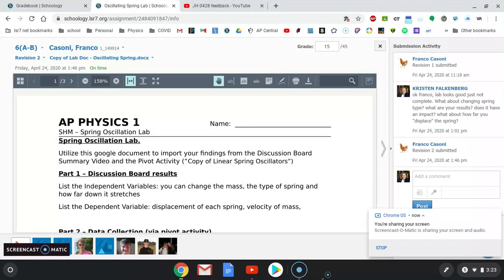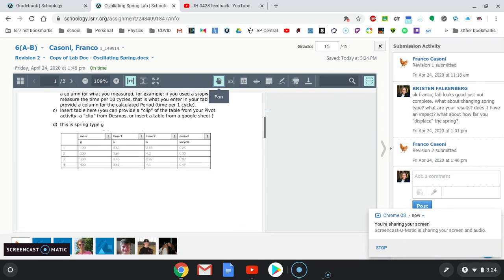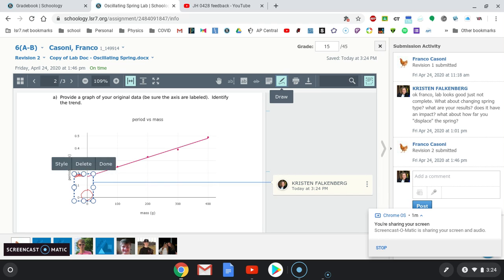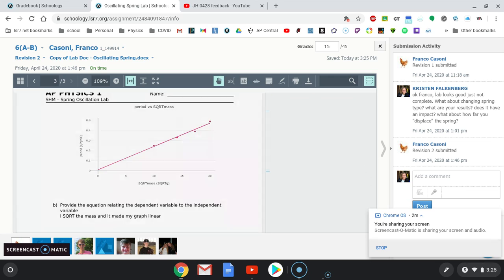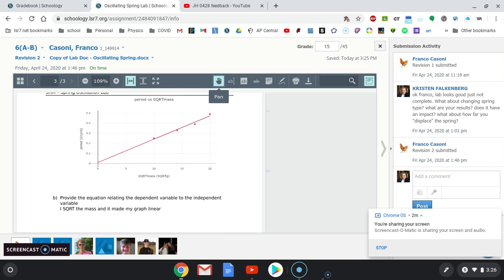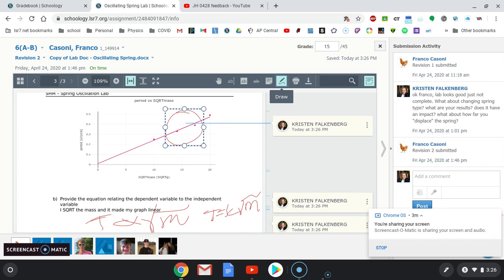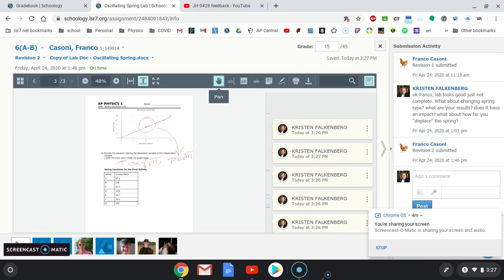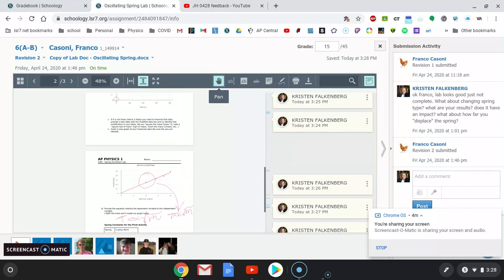FC 0428 feedback